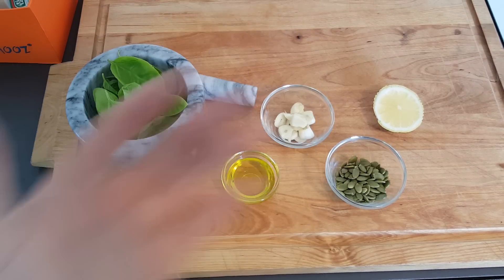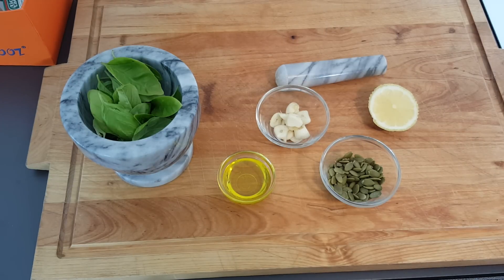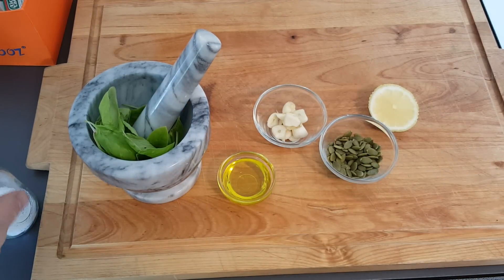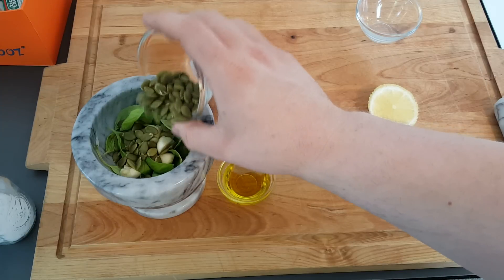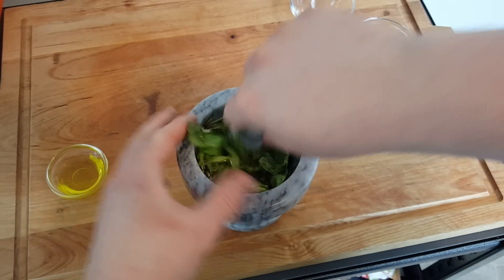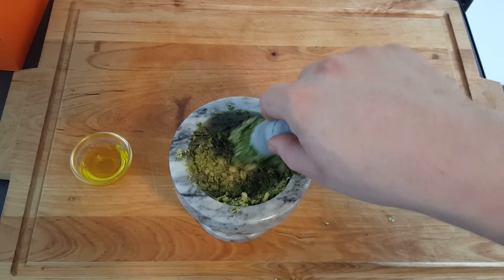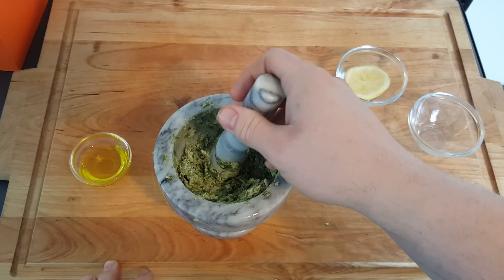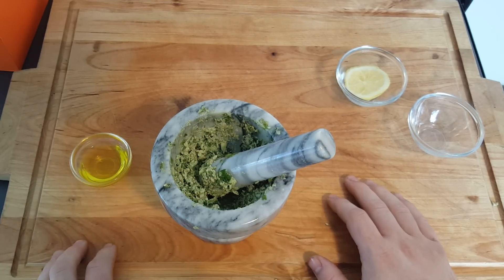ASMR - How to Make Dairy Free Pumpkin Seed Pesto! First "Cooking Tutorial" Video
Hey all. I decided to make a very quick and easy recipe to test out my filming skills and to see what you all think.  Feedback is very welcome!

Pesto Recipe:

3 Tbsp Fresh basil
2 Tbsp Garlic
2 Tbsp Olive oil  (for thinning)
2 Tbsp Pumpkin Seeds
2 tsp Lemon Juice